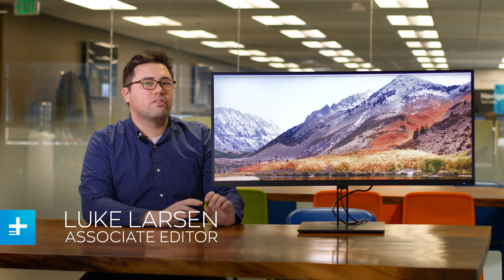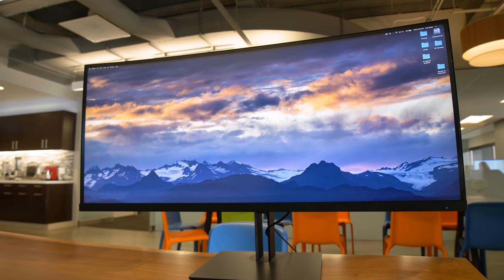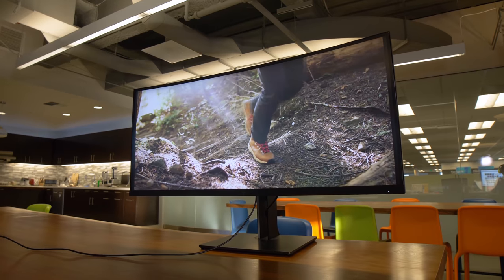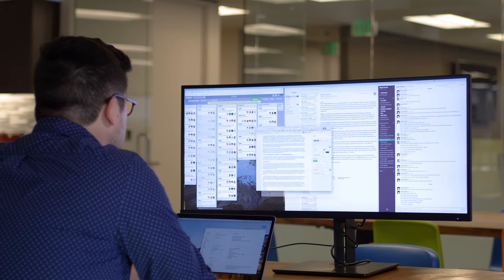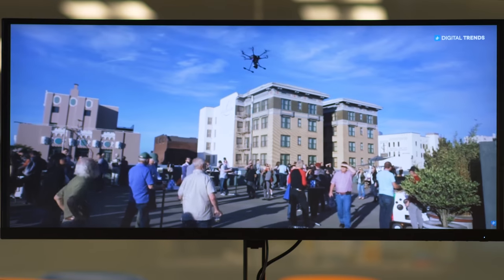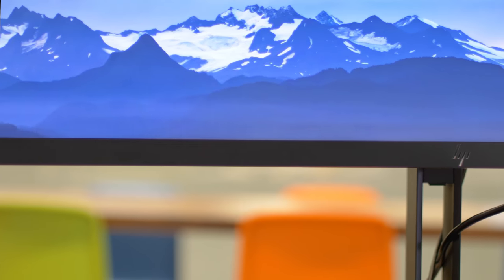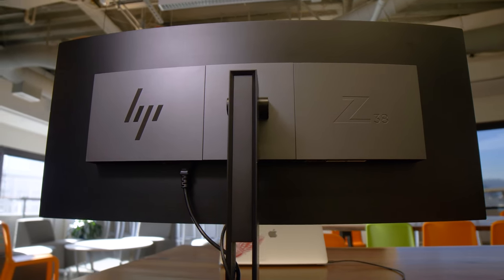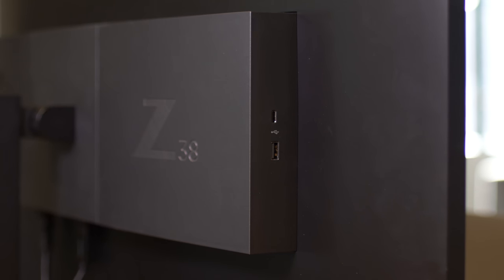HP Z38c Ultra Wide Monitor - Hands On Review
HP brings its version of the world’s widest, curved display with the Z38c. With fantastic image quality and a sleek build, the results are stunning.